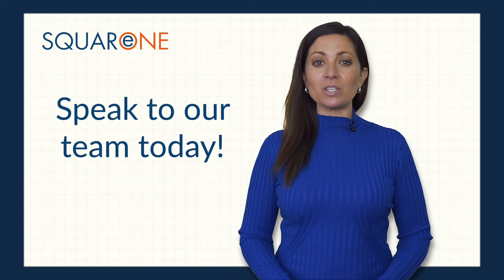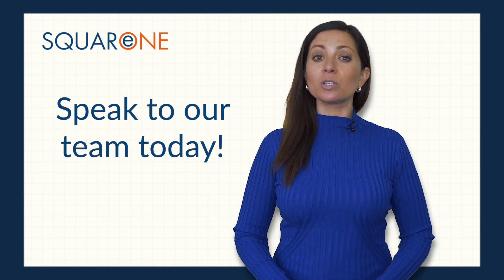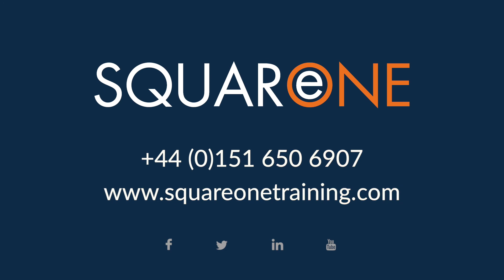Office Essentials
Learn what is included in our Microsoft Office Essentials Course at SquareOne